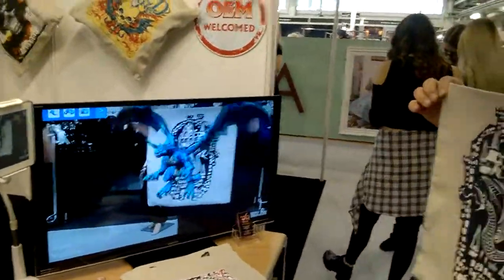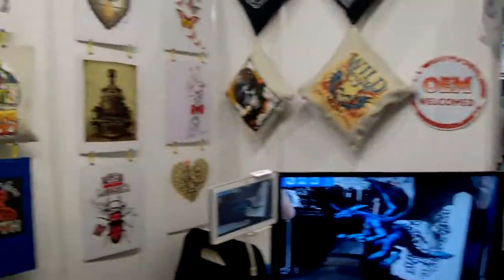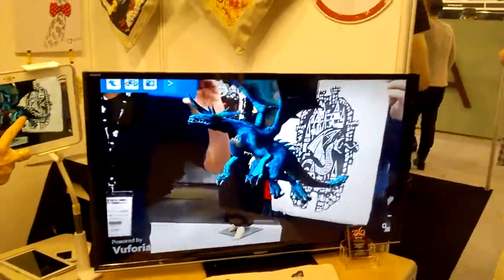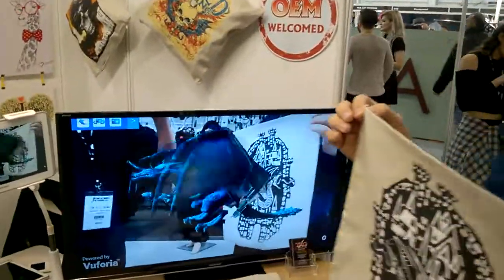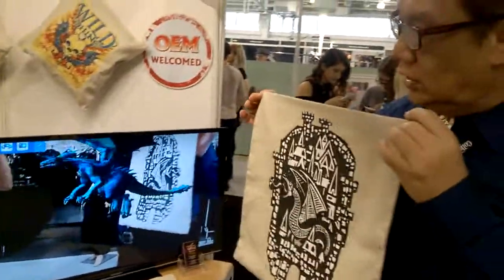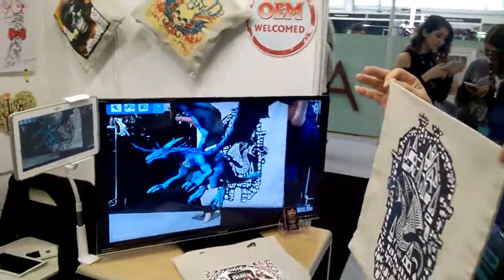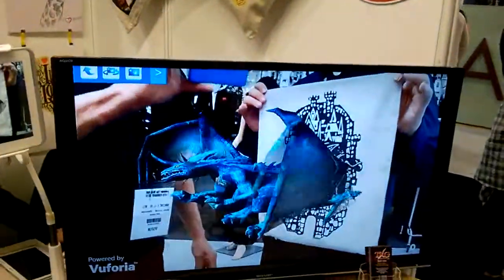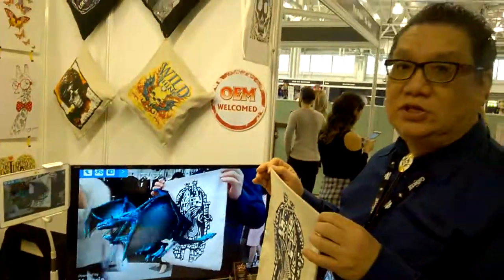LONDON'S ORIGINAL CYBER ARTIST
Recommending Mr. Ricky Liew's creative innovations ... !!!